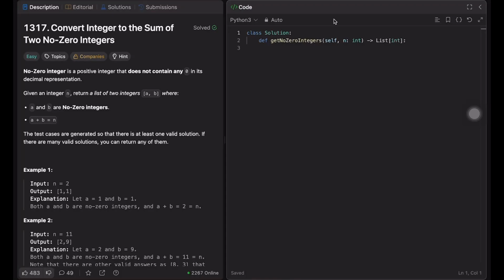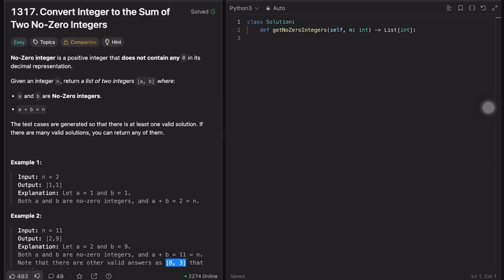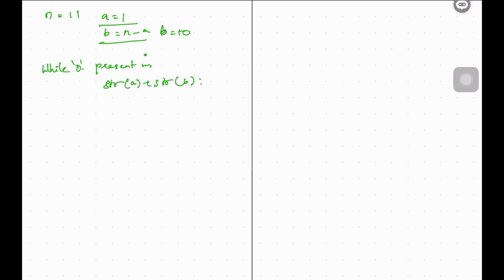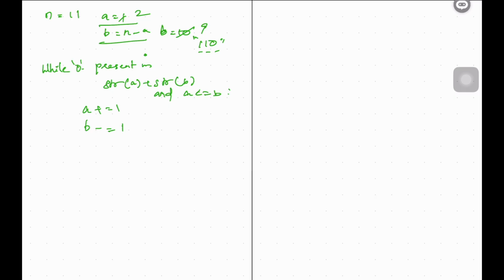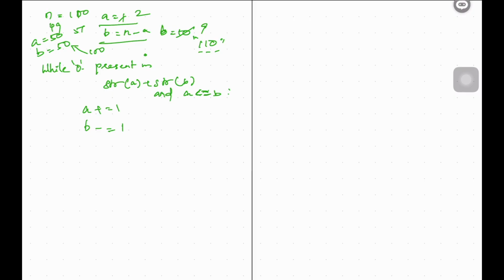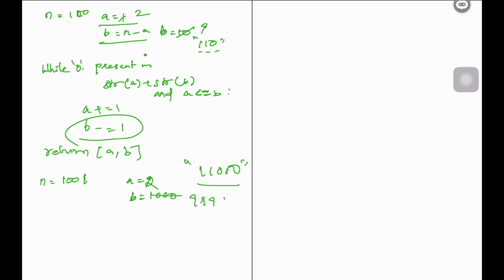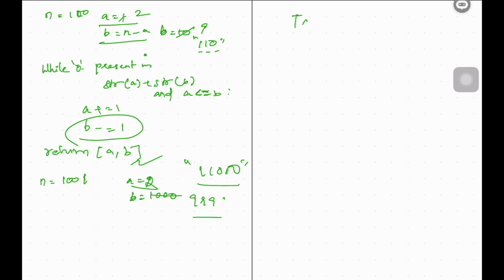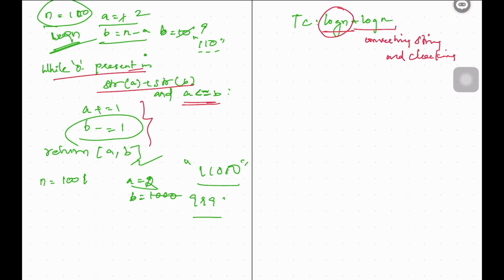Convert Integer to the Sum of Two No-Zero Integers | LeetCode 1317 | Sep Day 8 | Math ✅✌️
Hi Everyone 👨‍💻
Today, we're solving the “Convert Integer to the Sum of Two No-Zero Integers” problem. In this problem we are given an integer n. A No-Zero integer is defined as a positive integer that does not contain the digit 0 in its decimal representation. Our task is to find two No-Zero integers an and b such that: a + b = n(Both an and b contain no digit 0). It is guaranteed that at least one valid solution exists, and if multiple solutions are possible, you may return any of them.